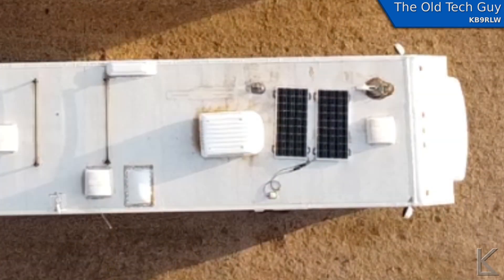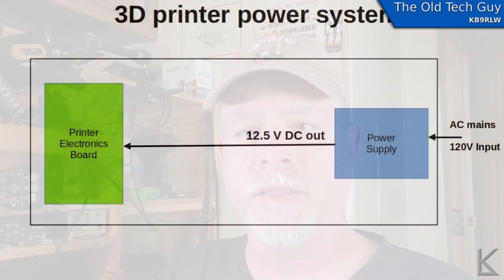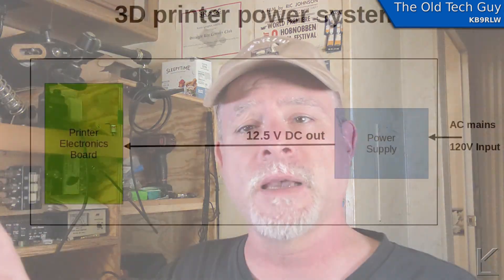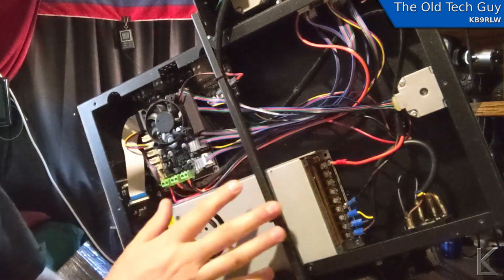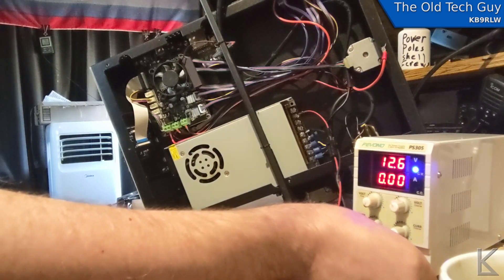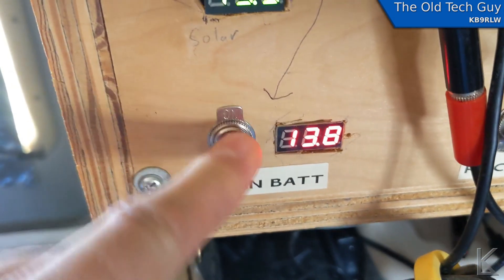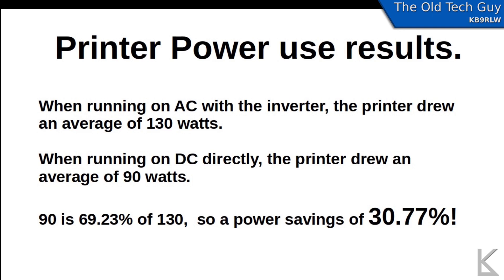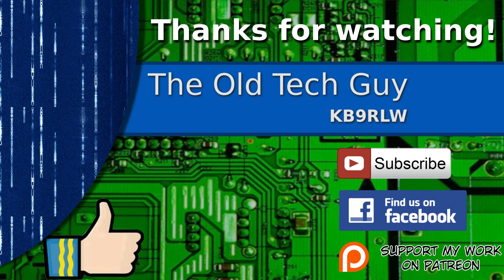Electronics - Converting my Anycubic I3 Mega to run directly off solar and DC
Seeking power savings for off-grid and efficiency, I modify my 3D printer to run directly off the battery of my solar power setup.  Eliminating the need to run my inverter.

Here's a link to my Anderson power poles shell featured in this video: